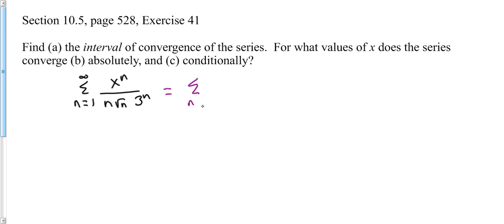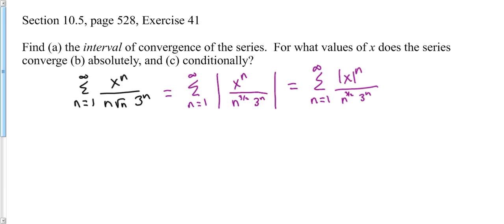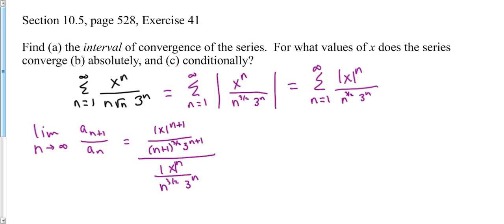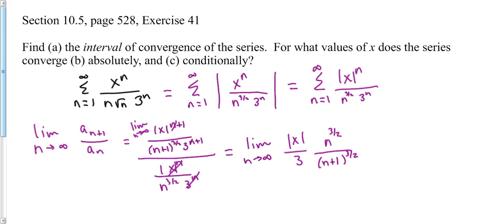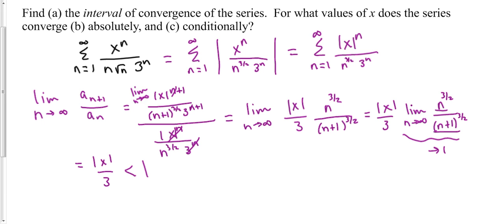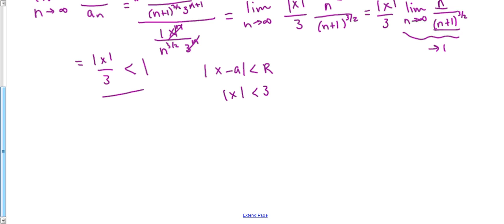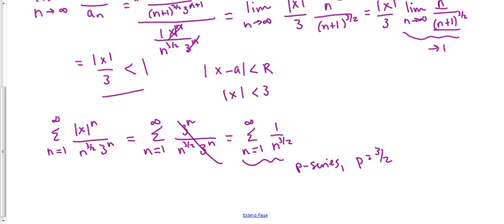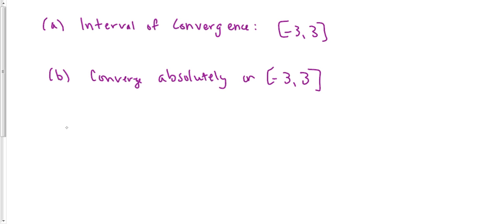Chapter 10, Section 5, Exercise 41